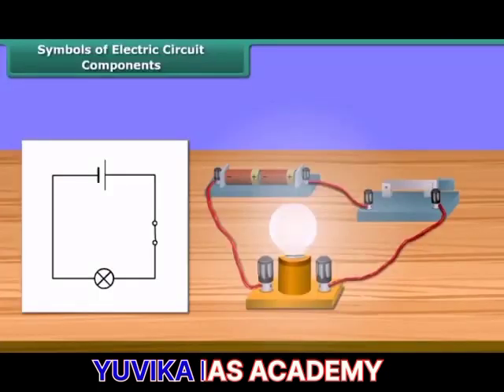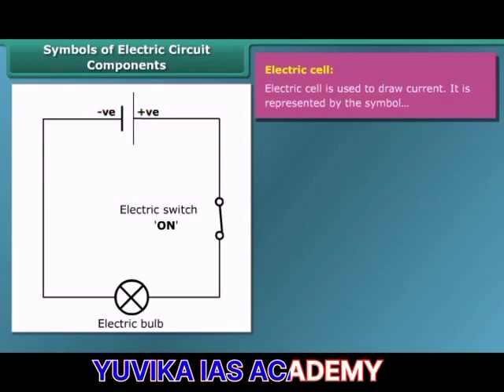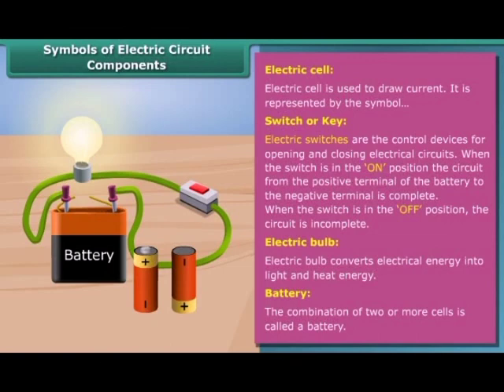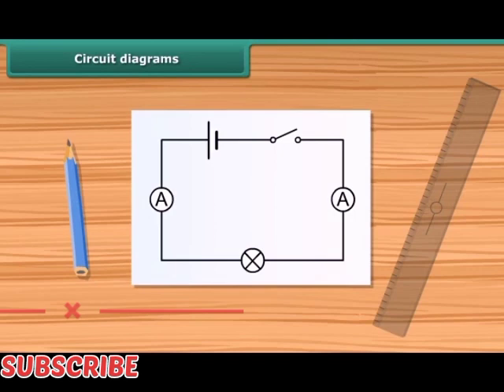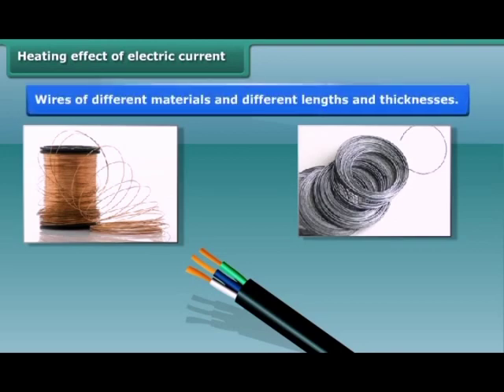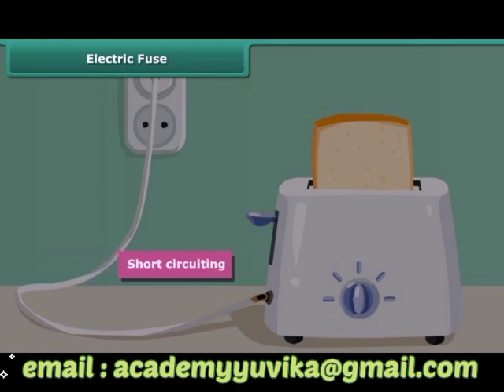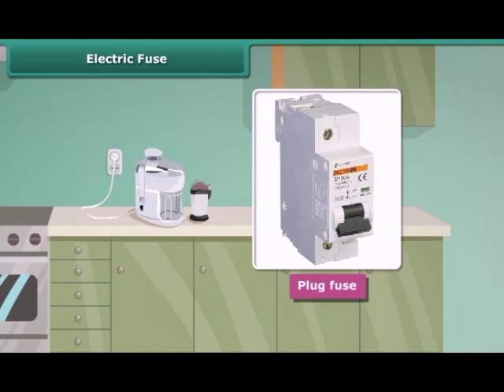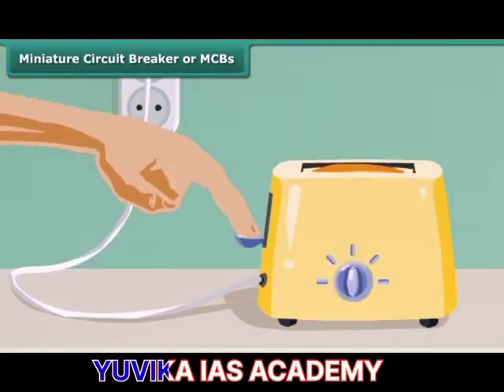Lesson - Heat (7th std Physics)